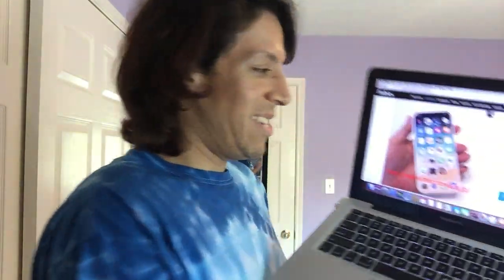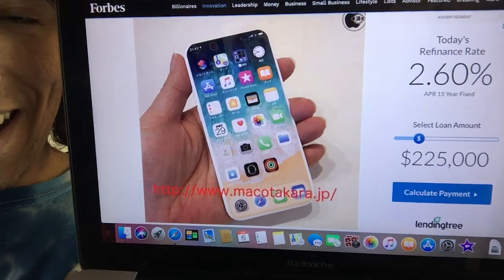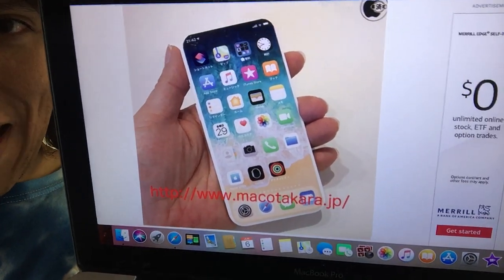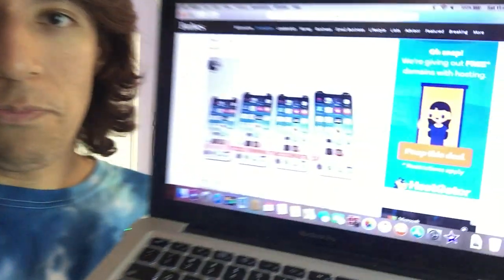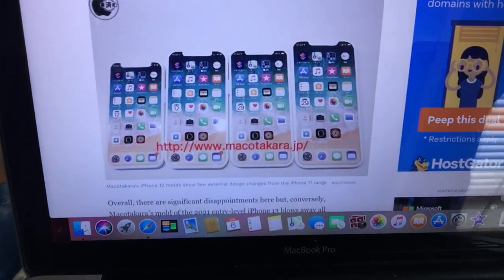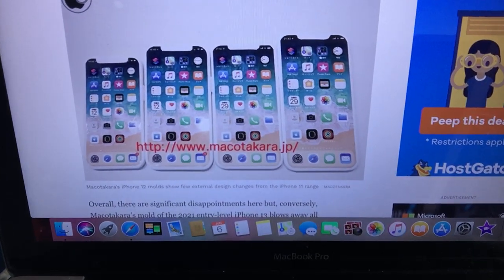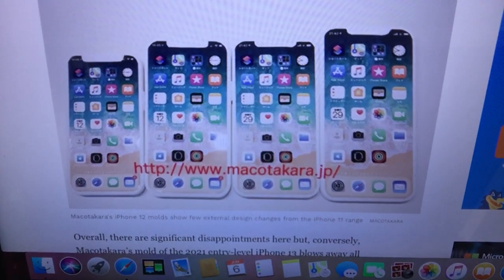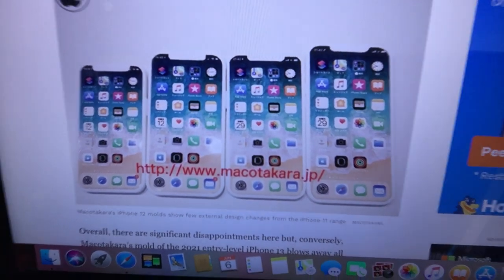2021 All New Radical Apple iPhones Revealed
Make sure to click the GREY BELL to be notified every time i post a NEW video. Xoxo